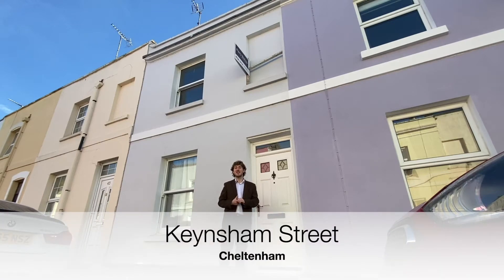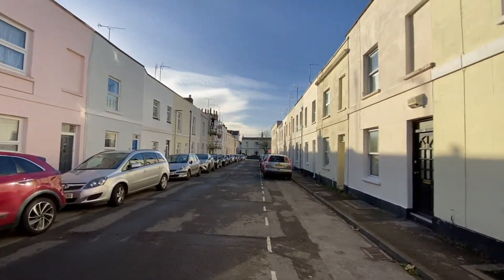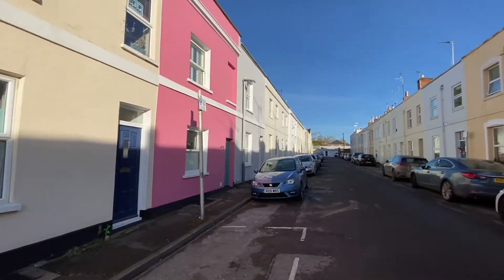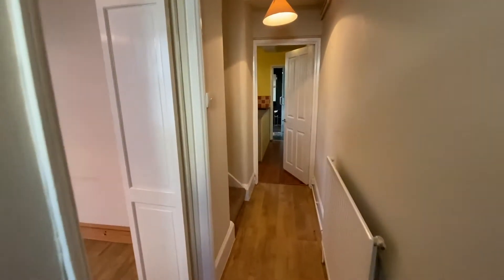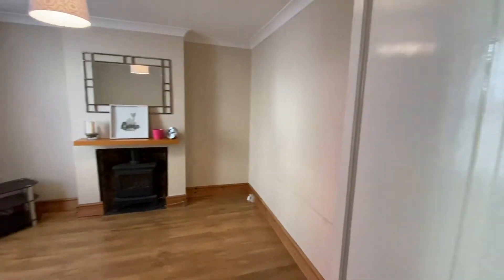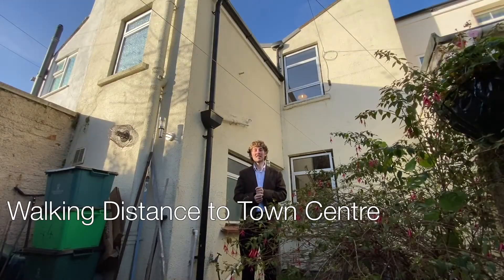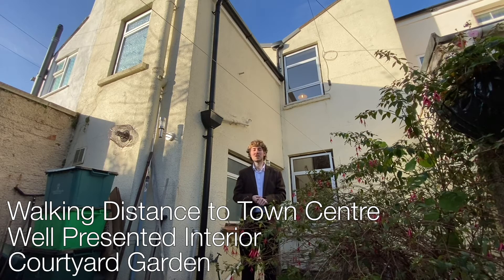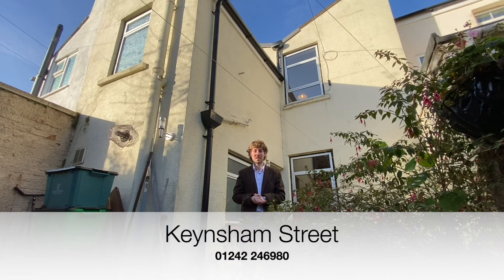Keynsham Street - Cheltenham